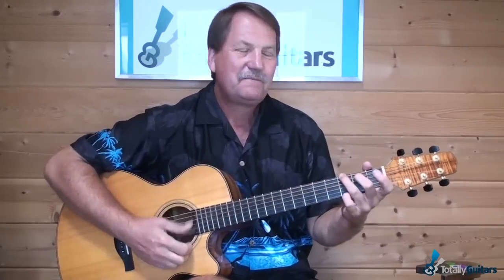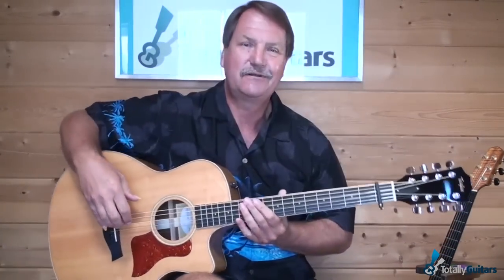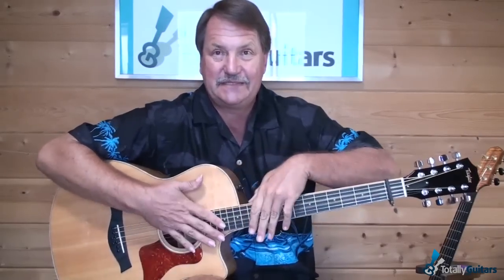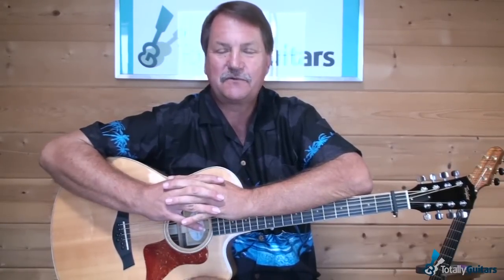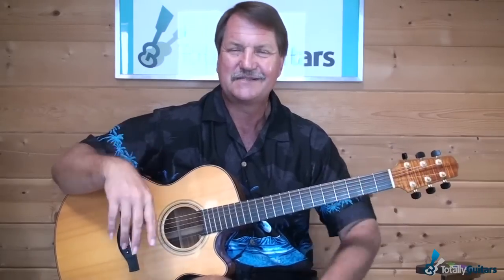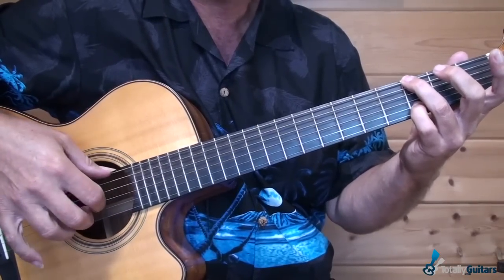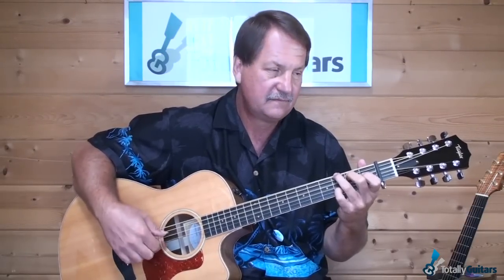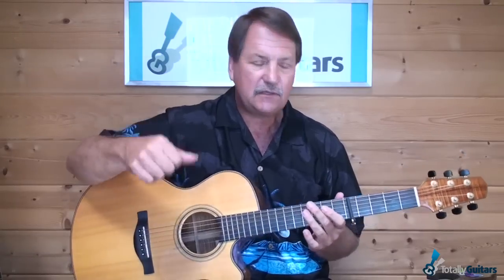The Wedding Song (There Is Love) - Paul Stooky - Peter, Paul & Mary - Acoustic Guitar Preview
In 1970 Peter, Paul & Mary worked on solo projects. As part of his solo album, Paul Stooky recorded a song he had written for Peter’s wedding.

The Wedding Song (There Is Love) has continued to be one of the most requested and played songs at wedding to this day. It consists of a basic chord progression with simple picking but the original sound, thanks to a low-pitched 12-sting guitar, was very distinctive and original.

This lesson shows how it’s done on the 12-string, but also how best to approximate the sound on a 6-string in standard tuning.